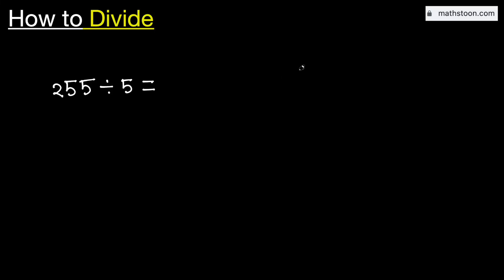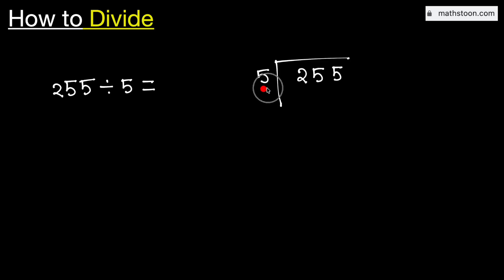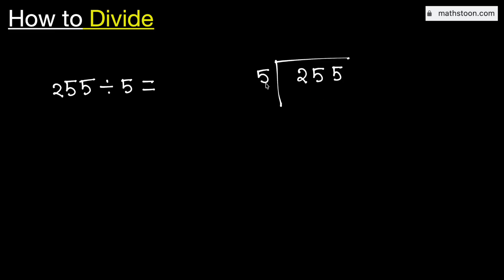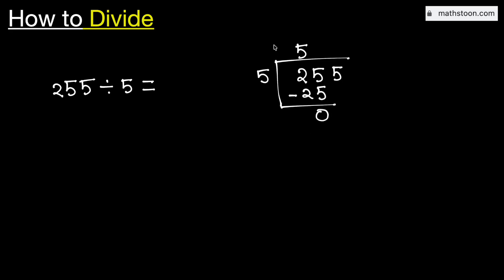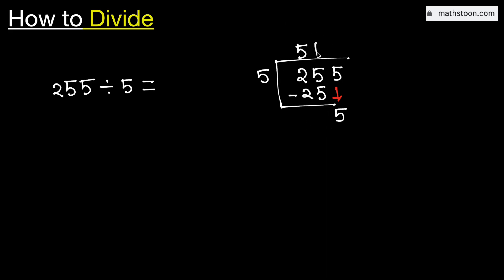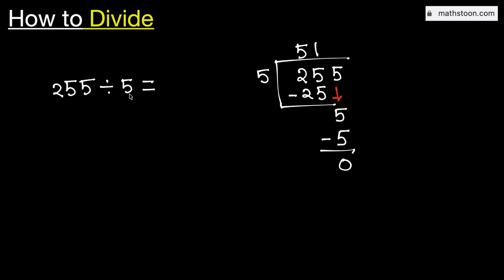255 divided by 5 (255÷5) | Value of 255/5 | Long Division